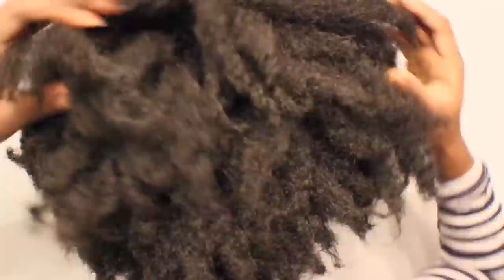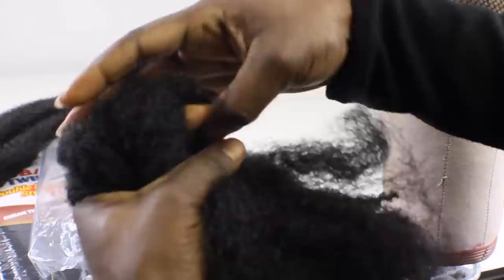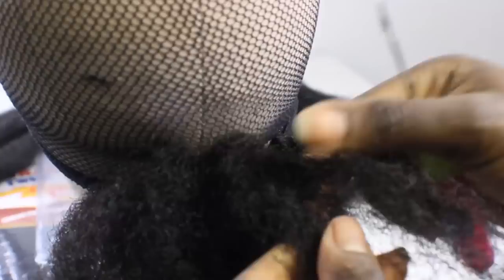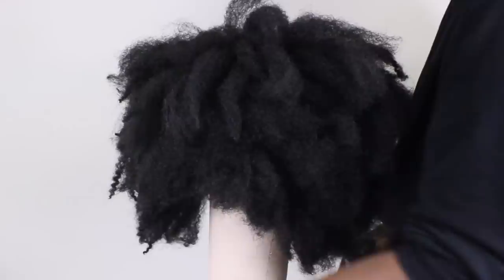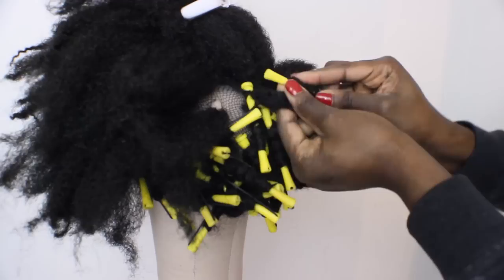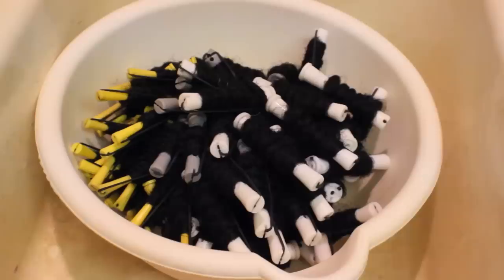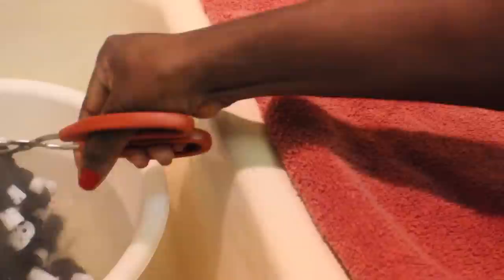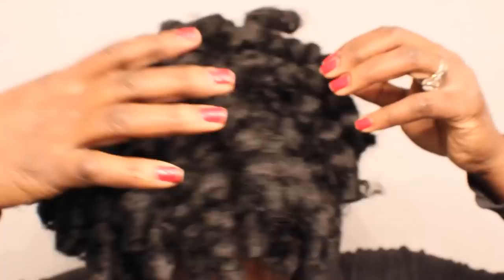Short Tapered Crochet Wig Tutorial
A tutorial on how I cut and style a full crochet wig into a short
tapered style.